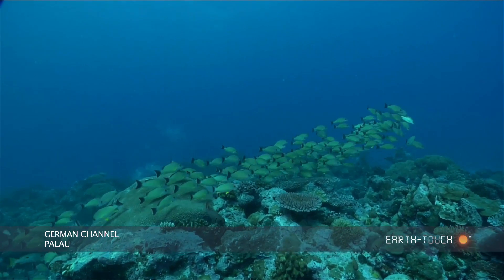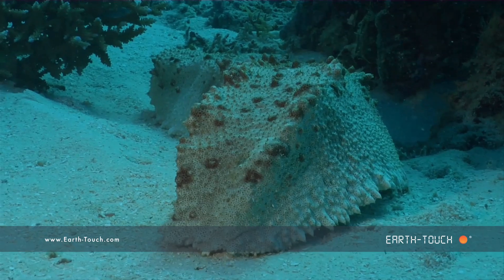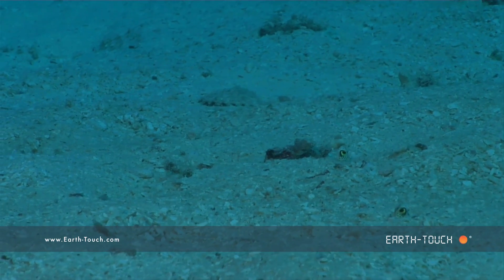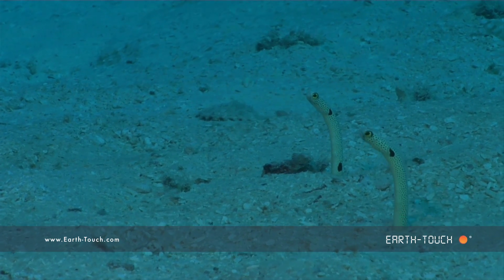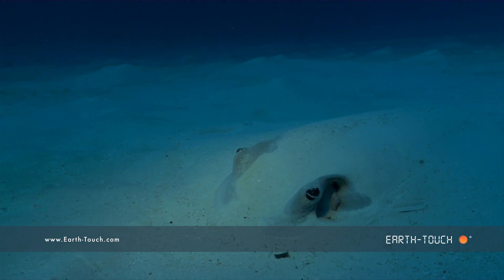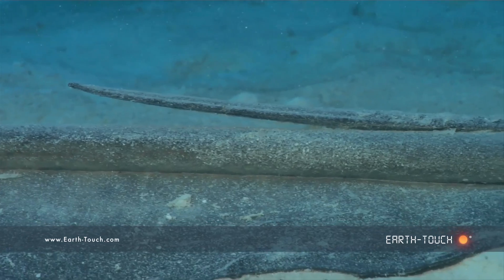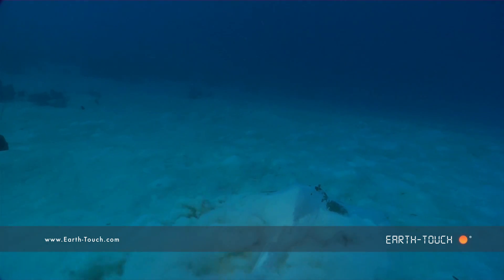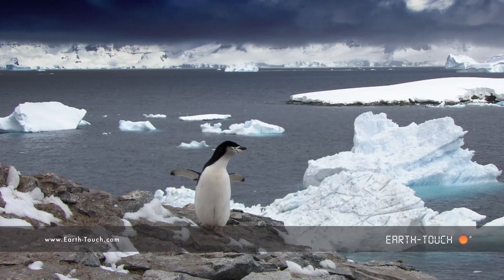Strange sea creatures thrive in protected waters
It's one of the most famous dives sites around the Pacific island of Palau! In this HD video, we're taking a look at some of the strange & fascinating ocean animals -- like rays, sea slugs & eels -- that flourish within this Marine Protected Area (MPA).